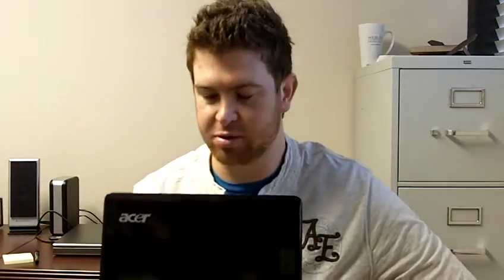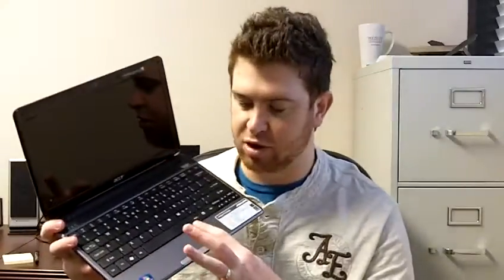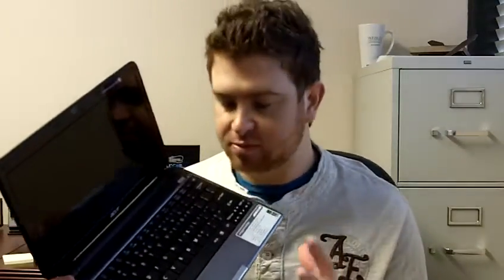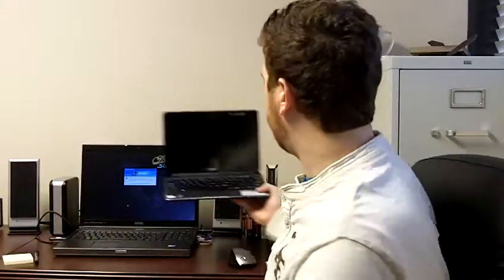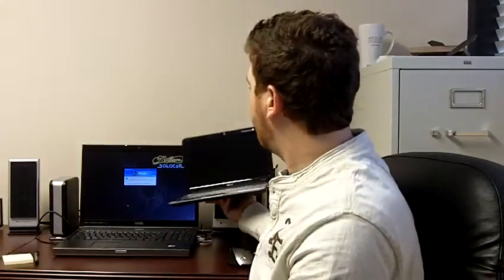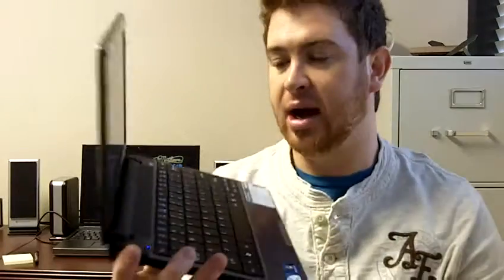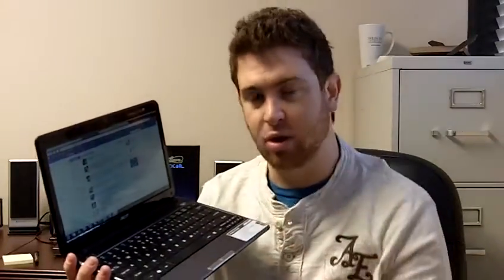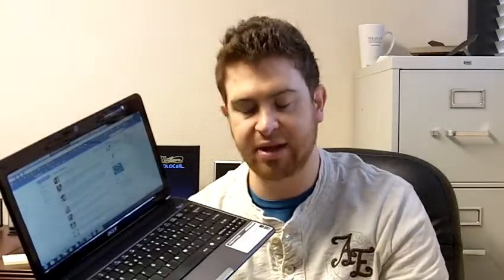Acer Aspire 1410-2039 Note (Net) Book Review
Tried to upload this to amazon but the file was a bit too large. Opted to load it to YT rather than re-record the whole thing and waste more time in my day.